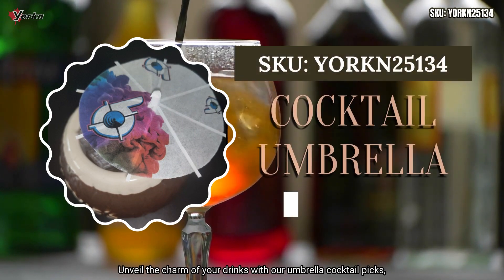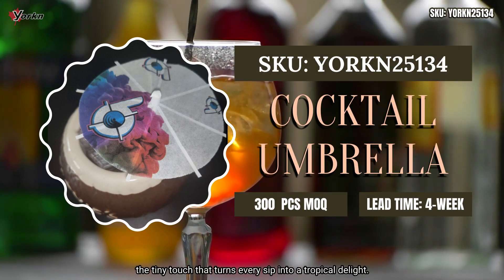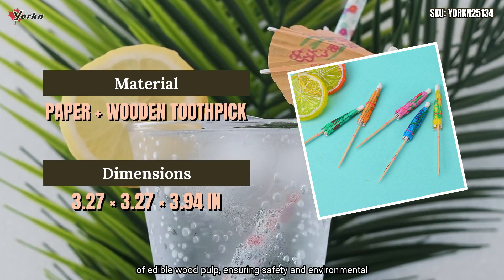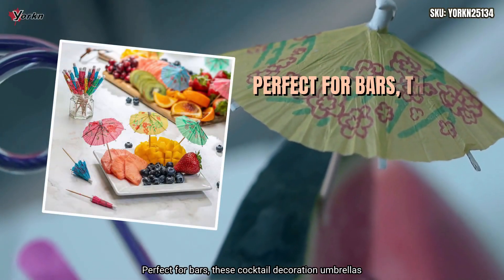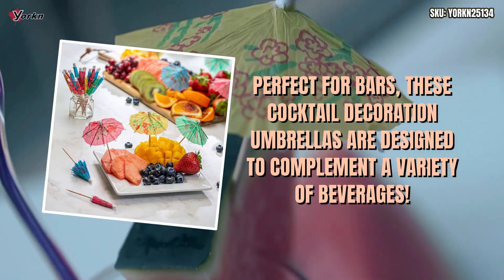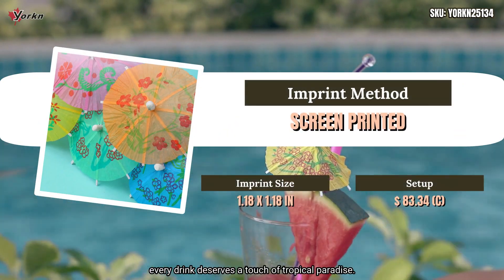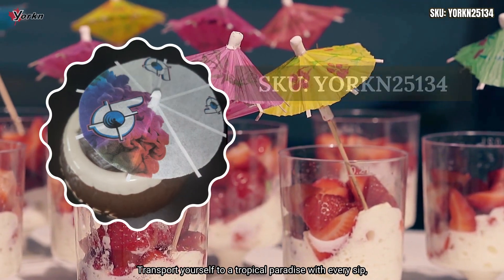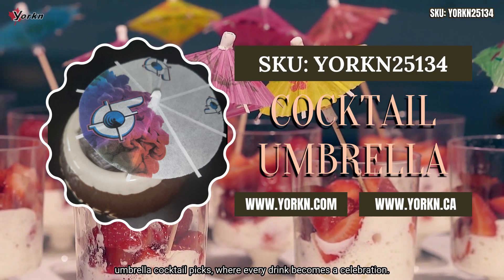Cocktail Umbrellas: Tropical Elegance in Every Sip YORKN25134!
From their origins in tropical drinks and Tiki bars to their delightful role as garnish decorations, cocktail umbrellas add a touch of flair to your favorite beverages.

Discover the versatility of these charming accessories as they make appearances in desserts and various culinary delights. Get ready to elevate your drink experience and bring a taste of the tropics to your next gathering.

Cheers to the colorful and fun-filled universe of cocktail umbrellas! 🌺🍍